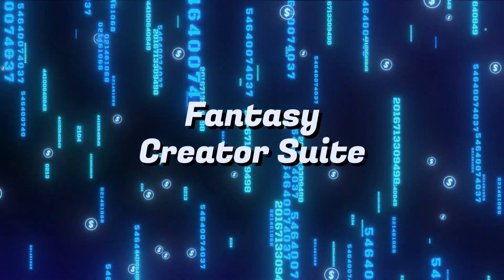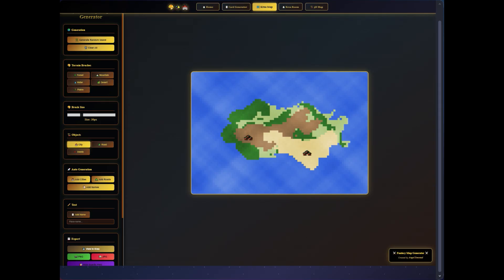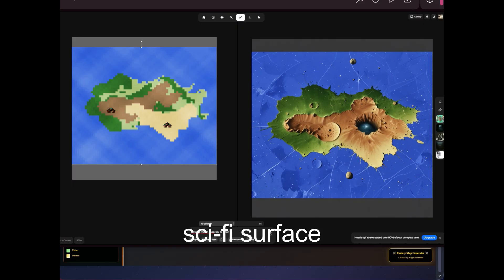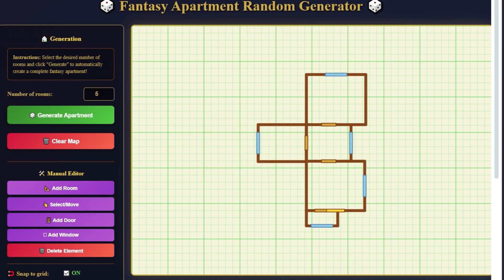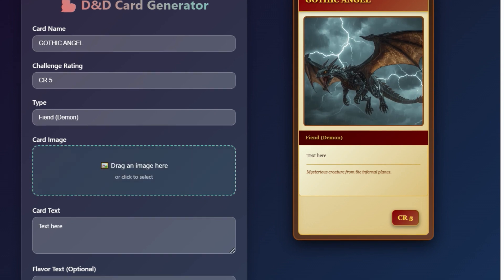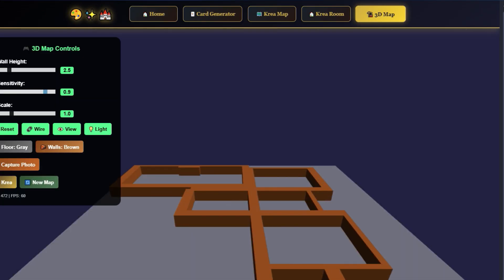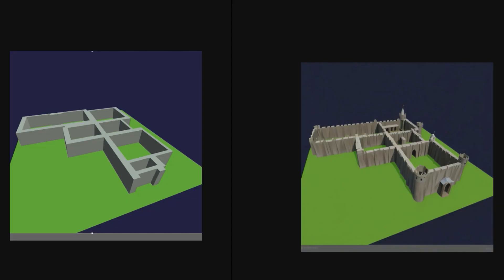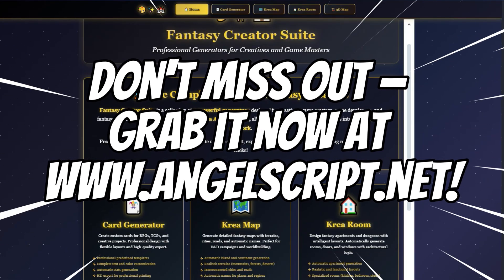fantasy suite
Welcome to this quick video tutorial where I showcase my fantasy world generator suite: KreaRoom and KreaMap! 🛠️✨

🔹 KreaMap lets you generate and customize beautiful fantasy maps with terrain brushes, automatic city and road generation, and export tools.

🔹 KreaRoom is a fantasy apartment generator where you can build, edit, and export unique room layouts with a snap-to-grid editor, customizable furniture, and seamless 3D integration.

🚀 Launch Date: June 16, 2025
💸 Intro Price: Special discounted launch price available only for early users!

🧙‍♂️ Export your creations directly to Krea for advanced AI editing and rendering!